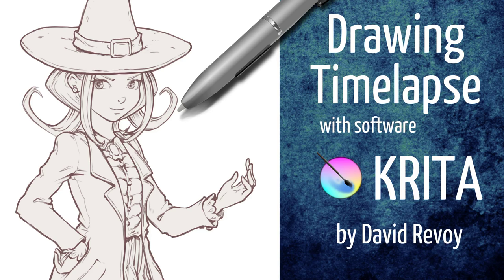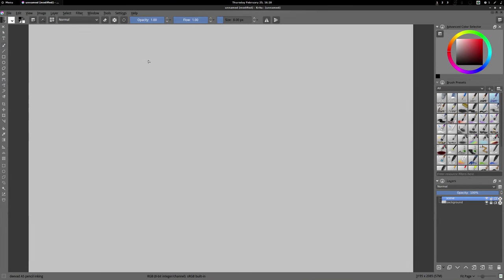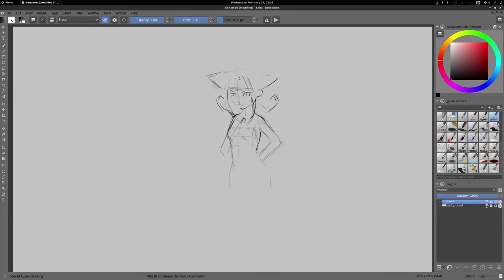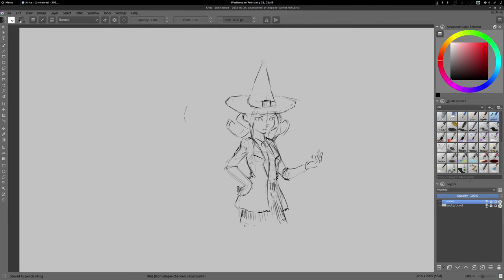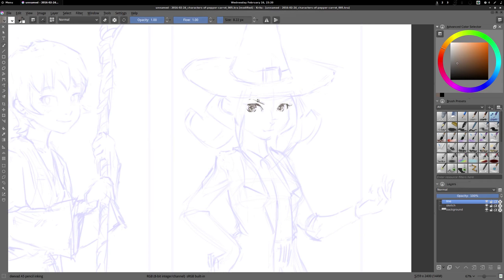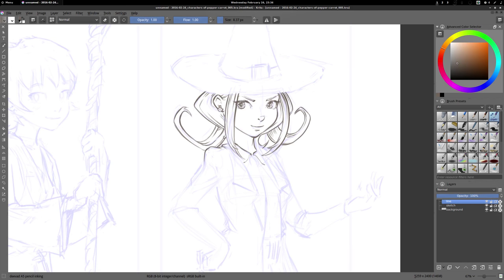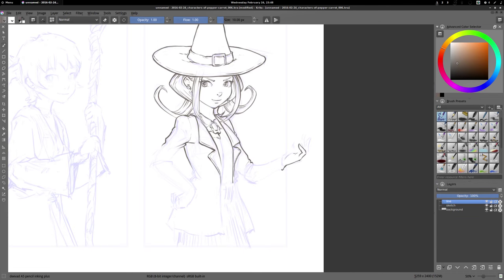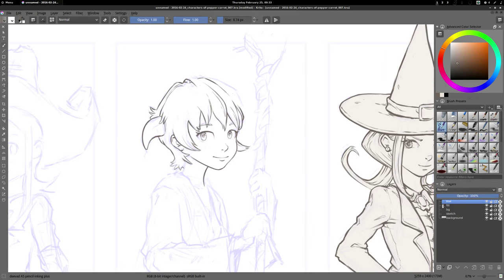Drawing timelapse with krita, commented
00:48 Chapter 1: My setup ( Tool option as button on toolbar + Stabilizer setting )
02:00 Chapter 2 : Sketching
05:45 Chapter 3 : Line Art
13:00 End credit with license, infos.

Here is a commented accelerated timelapse about a drawing session I did for practising and reviewing my lineart skill. The theme: the four characters of my webcomic Pepper&Carrot, Pepper, Coriander, Shichimi and Saffron. The video focus on the creation of a single character, Saffron. The process for the other characters is similar and so the playback is just accelerated for them.
In this video I'm giving tips about drawing in general, about the Stabilizer, about the tool-option as a button on the toolbar, and about line-weight. The timelapse stop when all characters are 'inked'. I'll probably do not colorize this artwork as I did it only to practise drawing. But if you want to colorize it, feel free to download the source file and give it a try.